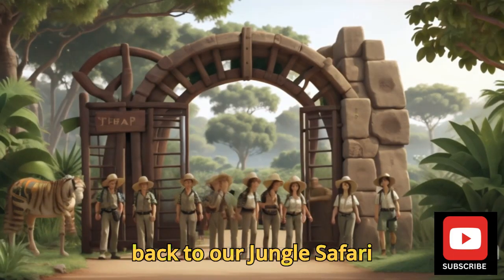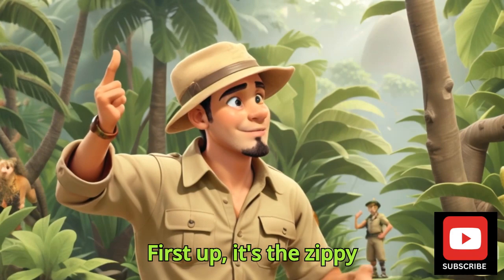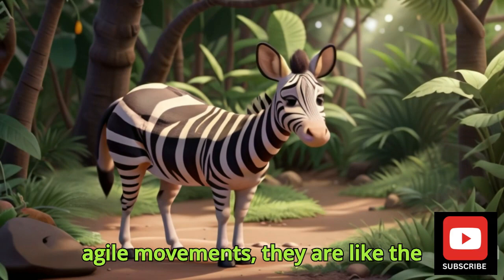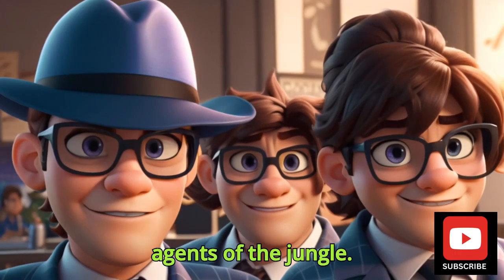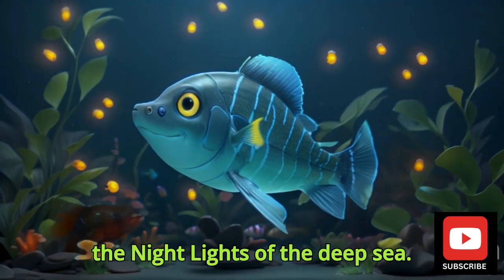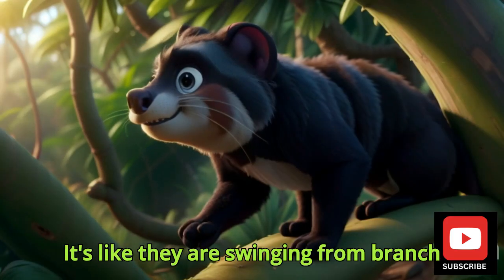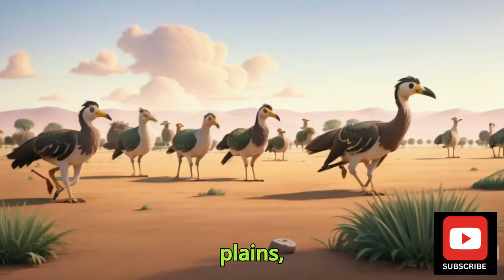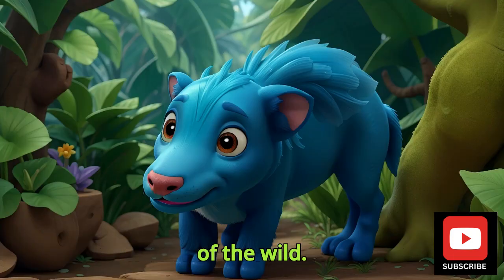"Jungle safari adventure with professor paws ch :16" | Jungle Explorations: Hidden Wonders "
Join Professor Paws in "Jungle Explorations: Hidden Wonders," where you will discover the fascinating creatures of the jungle, from the Zippy Zebra Duiker to the Remarkable Rhea . Each animal's unique traits are presented in a fun and engaging way, making this chapter an exciting adventure through the wild.

Jungle safari adventure
Jungle animals
Junggli janwar
Animals story
Safari adventure
safri story
jungle book
the Luminous Lanternfish
the Zippy Zebra Duiker
the Sneaky Solenodon
the Bouncy Binturong
the Remarkable Rhea
Voice recorder : Techno cell phone
MUSIC USED.

3 billy goats gruff
cartoon ssoftoons in hindi
cartoon story in hindi
chhota bheem telugu
cinderella cartoon
cinderella ki kahani
cinderella stories in telugu
english stories for kids
hindi cartoon story
kids cartoons
kids hindi story
kids moral stories
masa ki kahani
masha and the bear cartoon in hindi
masha and the bear in hindi
masha spooky stories in hindi
masha stories in hindi
masha tales
masha tales in hindi
masha wala cartoon
moral stories in hindi for kids
moral story in hindi
panchatantra stories
short stories for kids
short story for kids
story cartoon in hindi
story for kids
true friendship
animal stories
animals story in hindi
bear cartoon in hindi
best hindi stories
bhoot masha and the bear
cartoon hindi story
chanda munda cartoon
chhota bheem cartoon
cuckoo tv kahani
fairy stories
fairy tales and stories for kids
fairy tales for kids
fairy tales in english new stories
fairy tales in hindi new
fairy tales in telugu princess stories
fish wale cartoon
folk tales story in english
frogs for kids
hindi and english story
hindi animation story
hindi moral story for kids
horror stories for kids
horror story in hindi cartoon new 2023
kachua aur khargosh ki kahani
machhali cartoon
machhali ki kahaniyan
masa and ber
masa in the bear
masha and bear hindi
masha and bear kahaniyan
masha and bear story
masha and the bear cartoon hindi mein
masha and the bear hindi cartoon
masha and the bear new videos in hindi
masha and the bear stories in hindi
masha and the bear story
masha aur bear ki kahani
masha bear ki kahani
masha cartoon hindi mein
masha hindi mein
masha kahani
masha ki kahani hindi
masha wali story
new fairy tales in hindi
panchatantra ki kahani
puntoon tv in hindi
short hindi story for kids
small moral stories
small story for kids in hindi
ssoftoons hindi moral story
ssoftoons new cartoon in hindi 2022
stories fairy tales
stories in fairy tales
stories in hindi for kids
story in hindi cartoon
story in hindi for kids
two friends and a bear
aesop's fables for kids
animal moral stories in english
animal moral stories in hindi
animal stories for kids
animal story for kids
animals ki kahani
animated stories for kids
baby and bear hindi cartoon
baby loves cartoon
baby songs hindi
bangla cuckoo tv
be bear bear in hindi
bear and two friends story
bear cartoon
bear cartoon movie in hindi
bedtime stories 1 hour
billy goats gruff
cartoon animal story in hindi new
cartoon machli wala
cartoon moral story in hindi
cartoon stories hindi